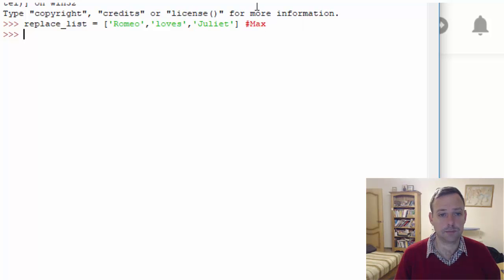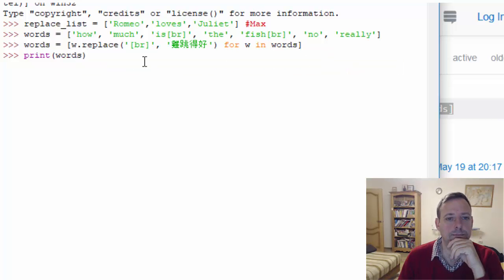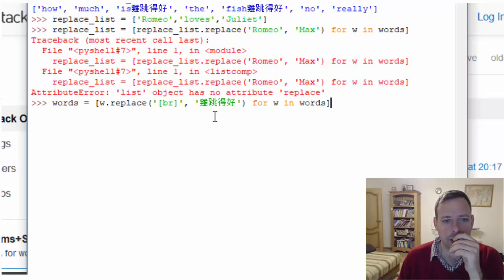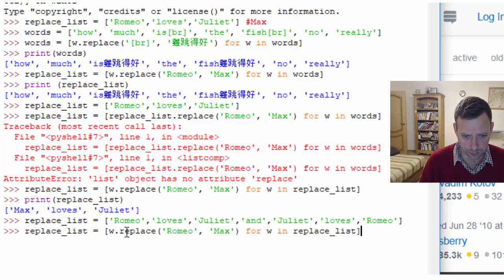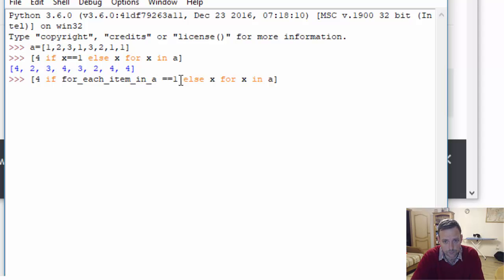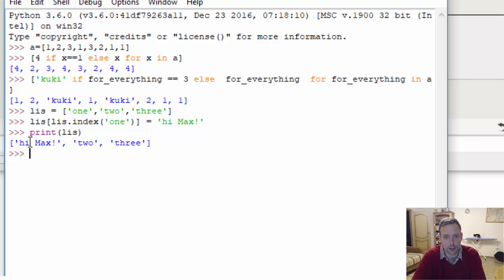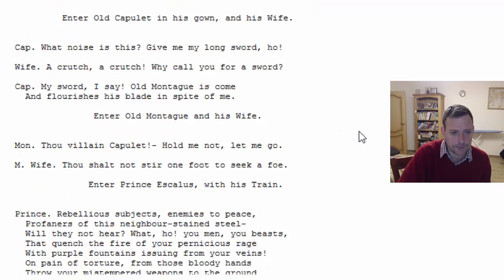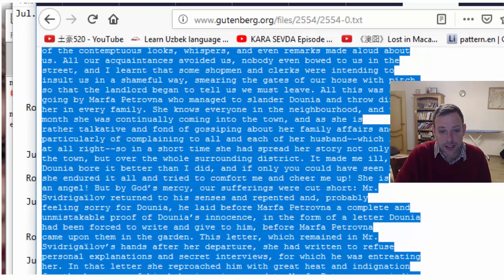TY Python ['LISTS', 2] : Play with Shakespeare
Teach yourself to play with Shakespeare's plays by REPLACING elements in a Python lists.

If you haven't seen the first video, watch it here:
First TASK:
1 - teach yourself (TY) how to import the text below into Python and read the text in Python
2 - In Python, convert the string to a list of words
3 - change "rom" amd "romeo" as you want AND / OR change anything else

TASK 2: Go onto the "gutenburg" website, get some of the text of a book / play (needs to be an old one), and PLAY with it by replacing things

TASK 1 text:

Romeo / Juliet. Rom. By the hour of nine. Jul. I will not fail. 'Tis twenty years till then. I have forgot why I did call thee back. Rom. Let me stand here till thou remember it. Jul. I shall forget, to have thee still stand there, Rememb'ring how I love thy company. Rom. And I'll still stay, to have thee still forget, Forgetting any other home but this. Jul. 'Tis almost morning. I would have thee gone- And yet no farther than a wanton's bird, That lets it hop a little from her hand, Like a poor prisoner in his twisted gyves, And with a silk thread plucks it back again, So loving-jealous of his liberty. Rom. I would I were thy bird. Jul. Sweet, so would I. Yet I should kill thee with much cherishing. Good night, good night! Parting is such sweet sorrow, That I shall say good night till it be morrow. [Exit.] Rom. Sleep dwell upon thine eyes, peace in thy breast! Would I were sleep and peace, so sweet to rest! Hence will I to my ghostly father's cell, His help to crave and my dear hap to tell.